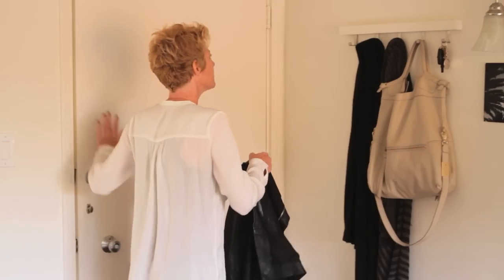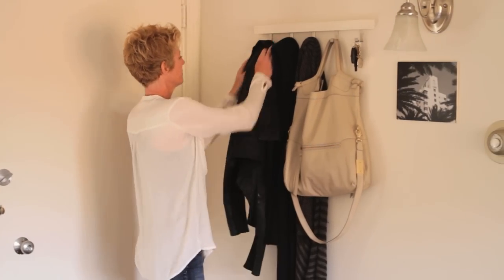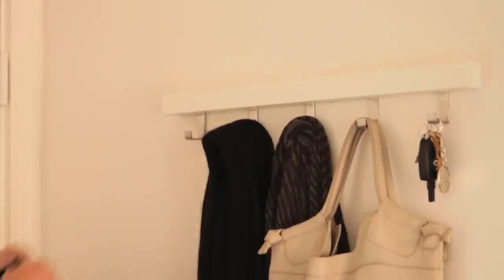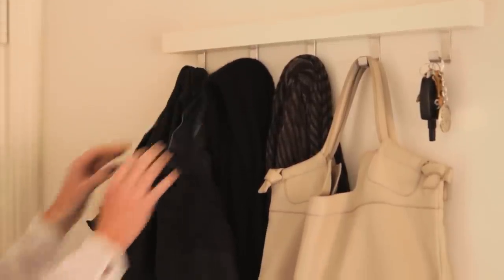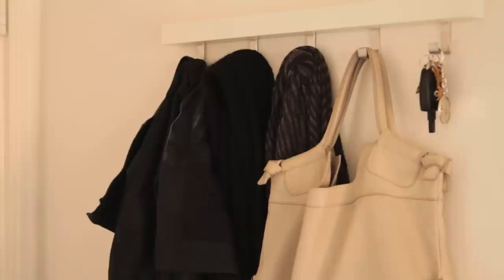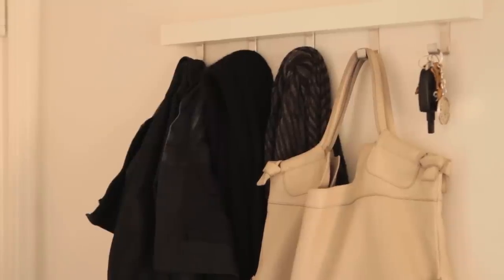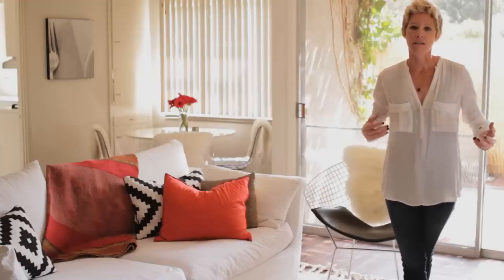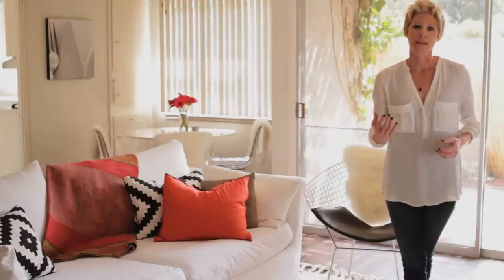How to Decorate an Entryway & Living Room Separately : Interior Design & Decor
The entryway tends to be an overlooked space, but it's actually one of the most important areas of the entire house.  Decorate an entryway and a living room with help from an interior design professional in this free video clip.

Bio: Based in Los Angeles, CA, Tisha Morris designs home and spaces to match the personality of the occupants by using the energy of the environment to develop a space that allow for positive energy flow.

Series Description: When it comes to interior design, you always need to take the room itself into careful consideration before spending even a dime on items. Learn all about interior design and decor with help from an interior design professional in this free video series.